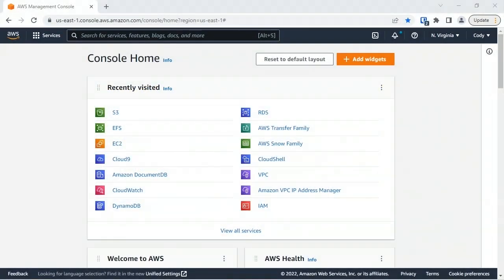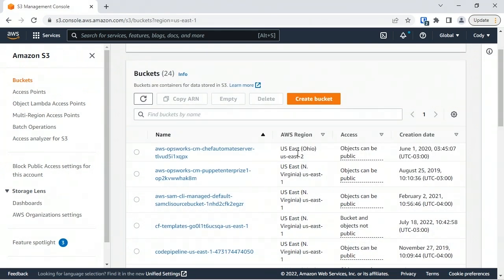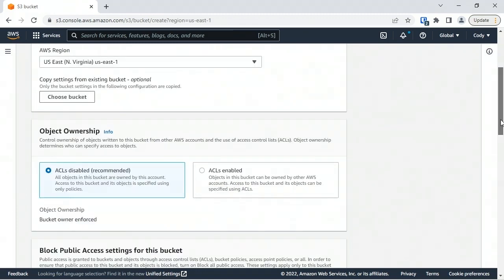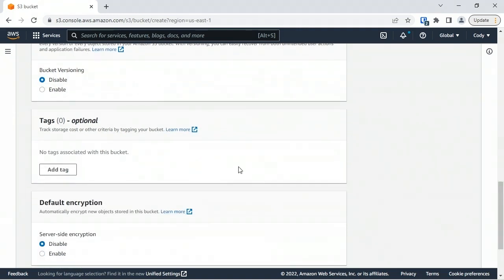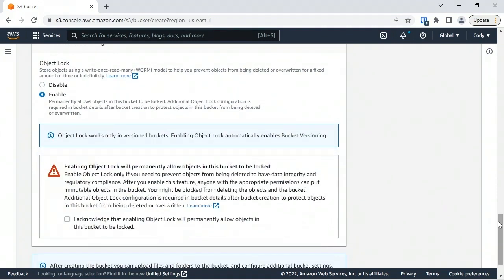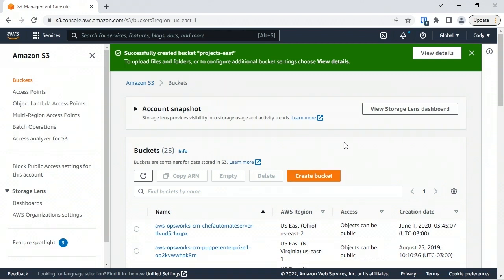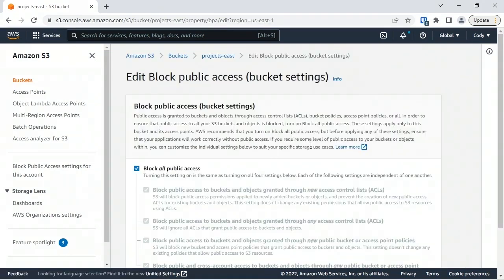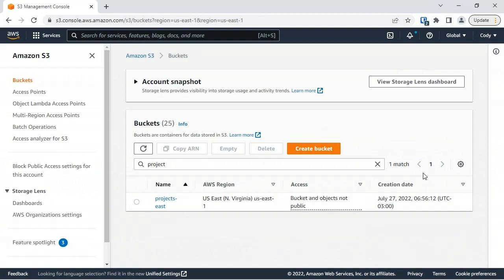Creating an S3 Bucket Using the Console - AWS Solutions Architect Associate: Managing S3 Buckets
AWS Certified Solutions Architect Associate 2022: 3. Managing S3 Buckets - 2. Creating an S3 Bucket Using the Console

Credit:
CodeAcademy
Dan Lachance